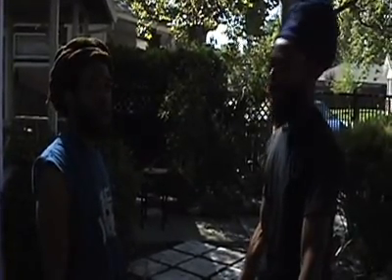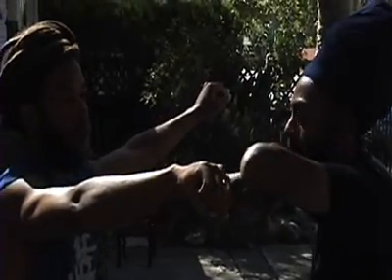Martial Arts Display by Akal Singh